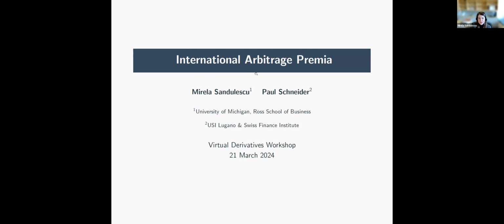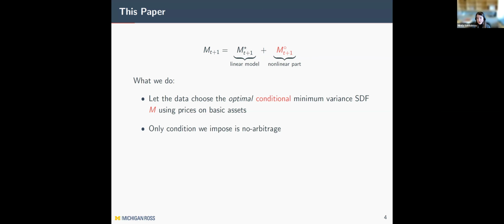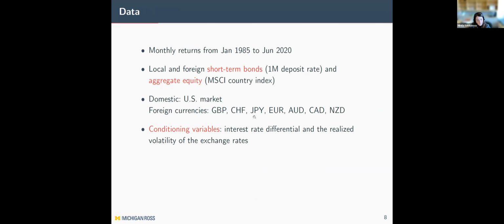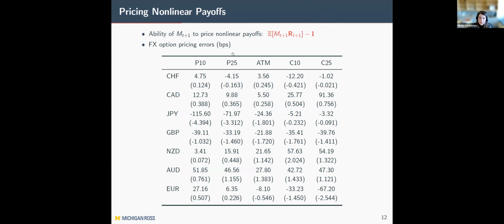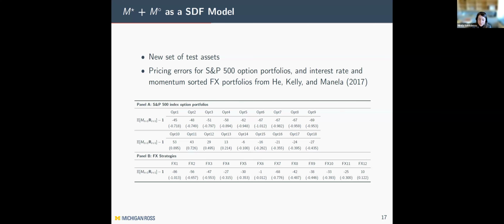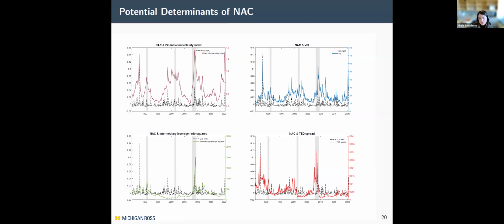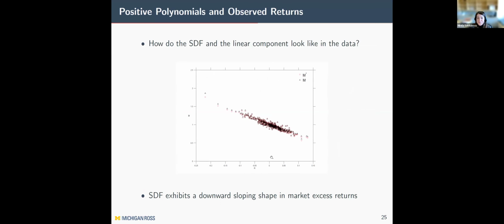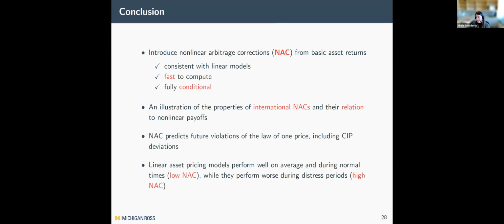Mirela Sandulescu -- International Arbitrage Premia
Mirela Sandulescu (Michigan)
"International Arbitrage Premia" with Paul Schneider